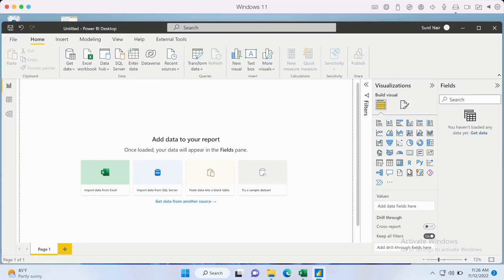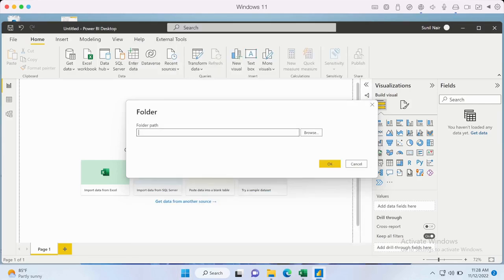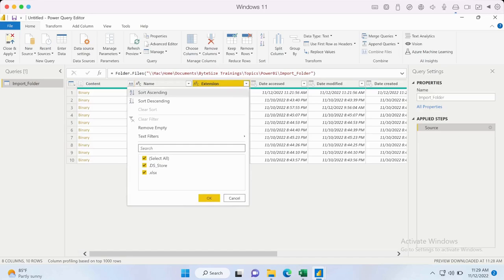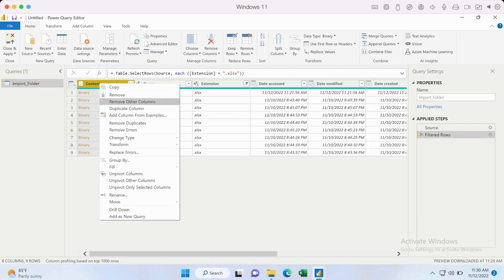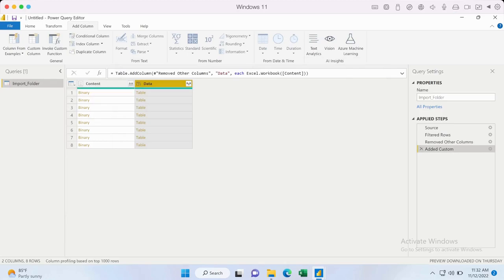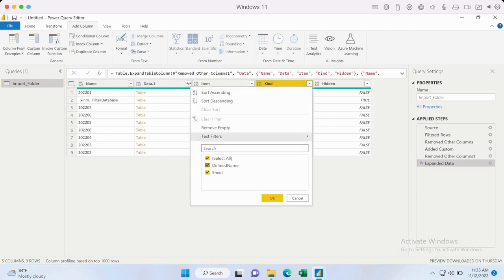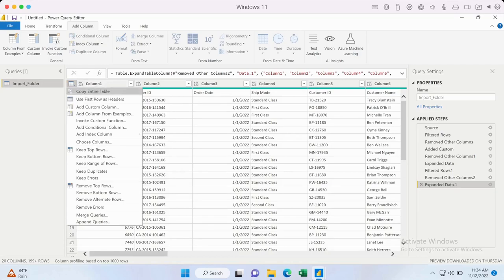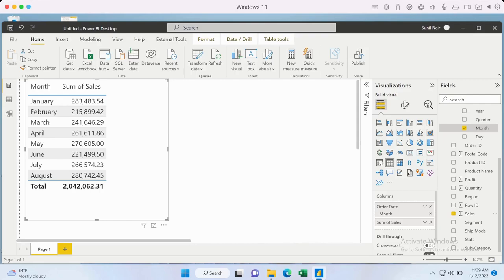Power Bi - Merge and Load Multiple Excel Files from a Folder | Learn Power BI from Sunil Nair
Merge Excel Files using Power Bi - Explains how to import multiple excel files from a folder and combine them as a single dataset in Power Bi.

⚡ DON'T FORGET: Download Sample Files to test this feature

ByteSize Training is your go-to source for concise, byte-sized training videos that enable you to effortlessly learn and apply new skills.